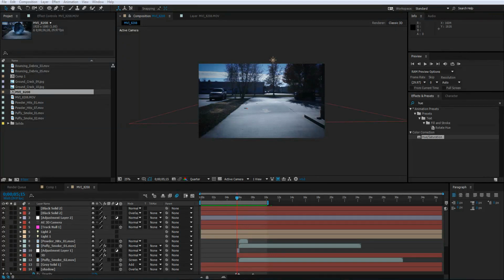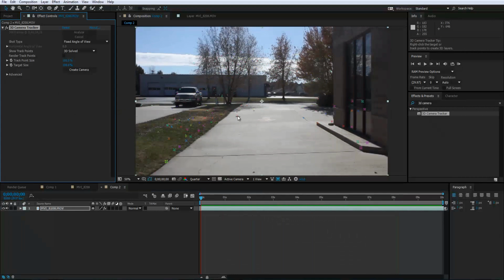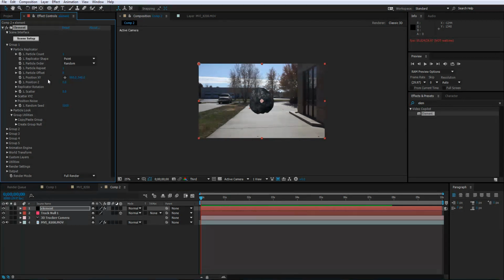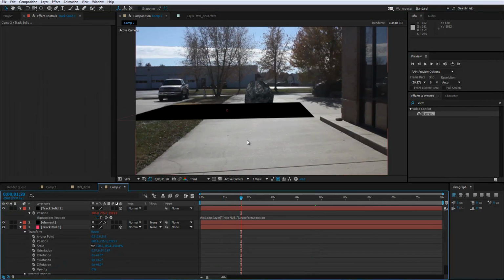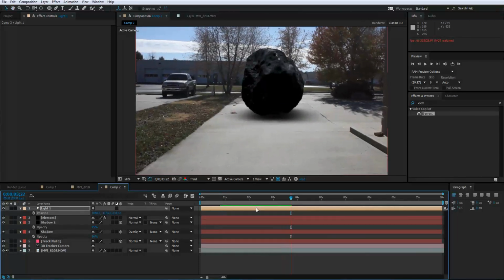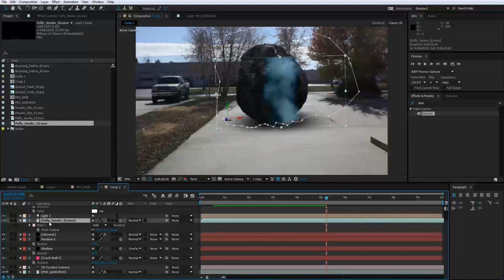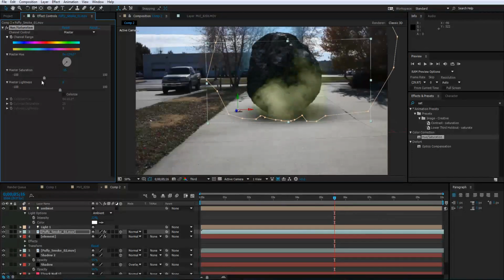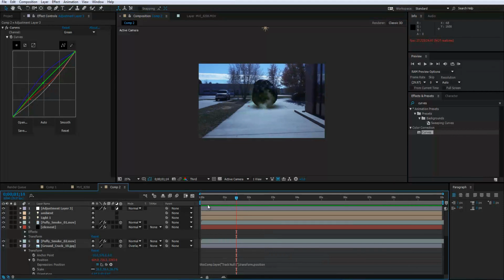How to use 3D Camera Tracker Plugin and Composite using Adobe After Effects Tutorial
In this tutorial we focus mainly on the 3D Camera tracker plugin From Adobe After Effects. This is a very powerful plugin and has been out for some time. We are also going to be focusing on how to composite a scene using Video Copilot's Element 3d plugin and making it look realistic to the scene. Overal this is a fairly simple tutorial just a little bit of imagination is involved to create the scene dynamics.

Shot on Canon 60D